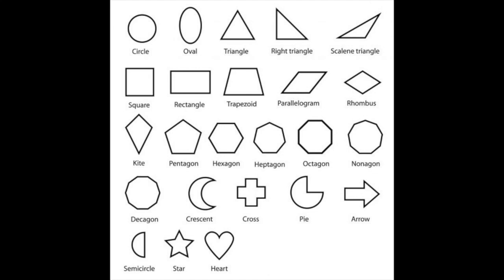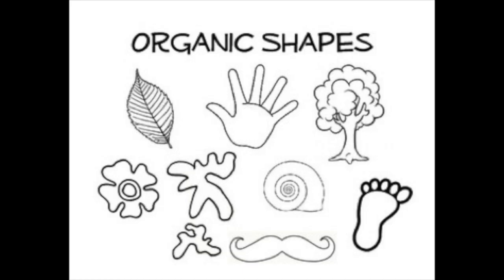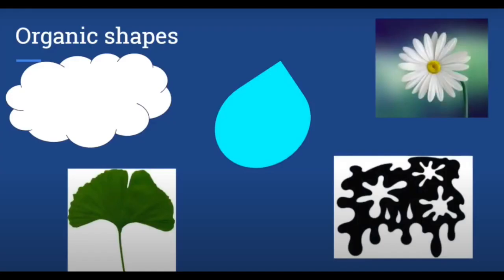Cubist Portraits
This video is about Cubist Portraits